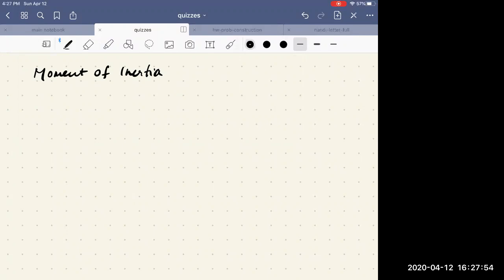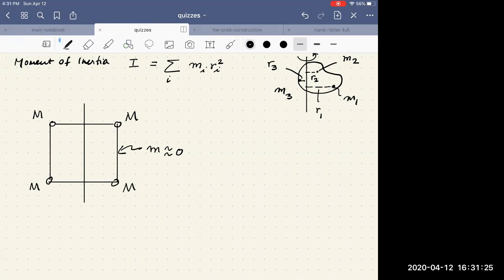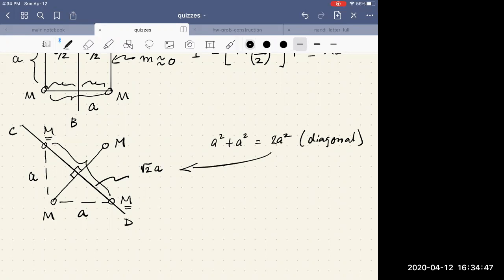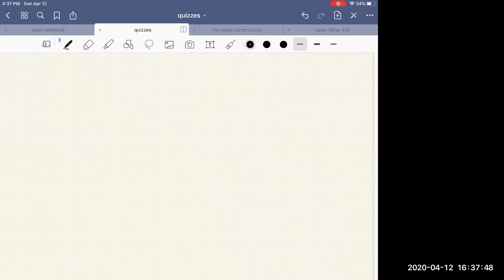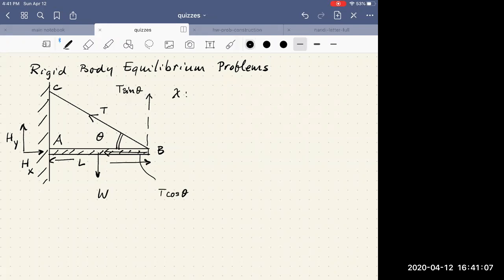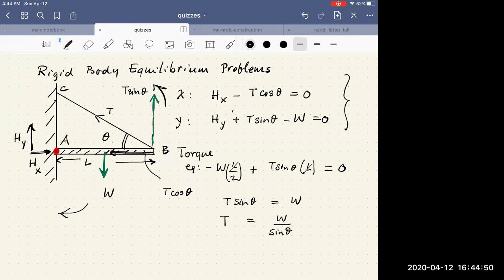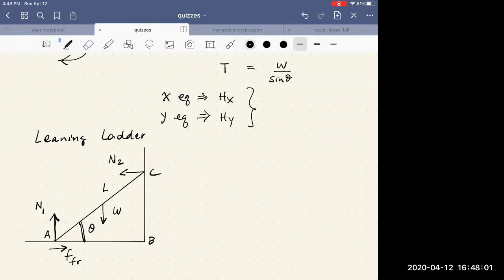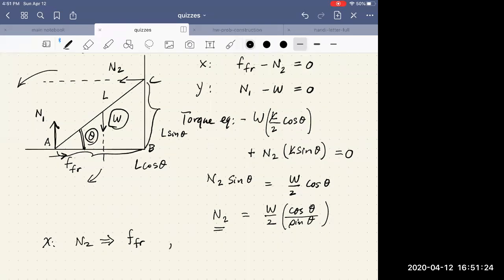Tutorial on rigid bodies